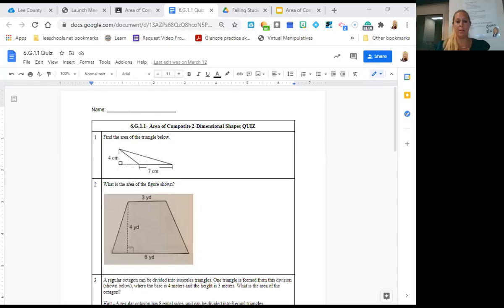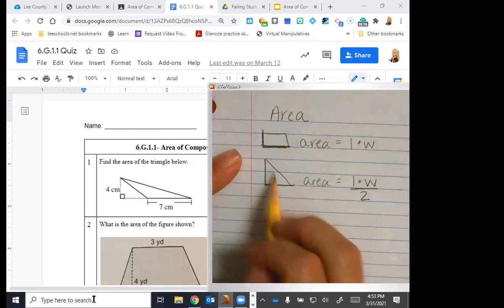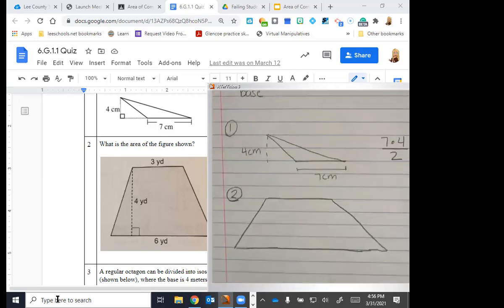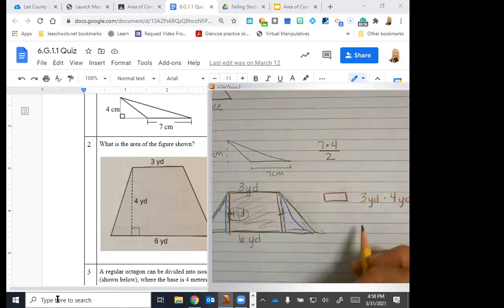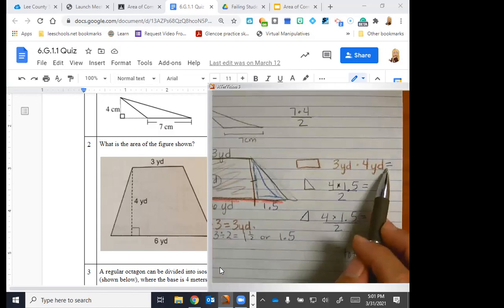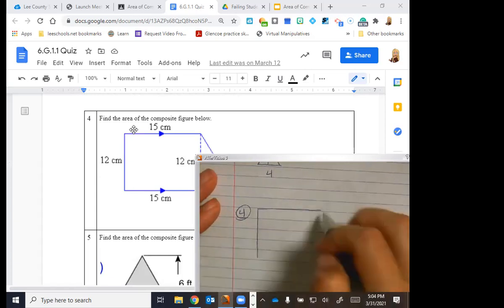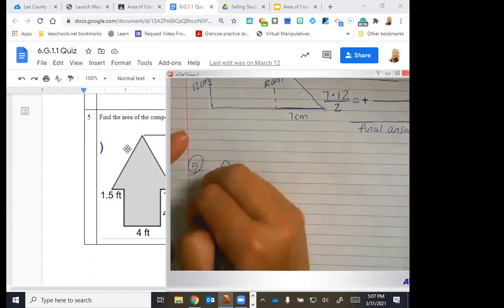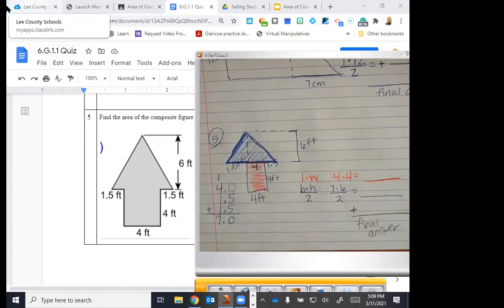Area of Composite 2D Shapes Quiz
This video gives step by step directions for completing each question on the quiz. I do no do the multiplying and dividing for you but I help you go step by step to solve.